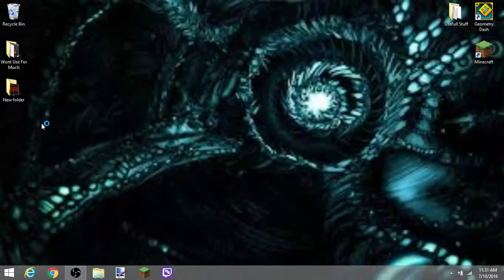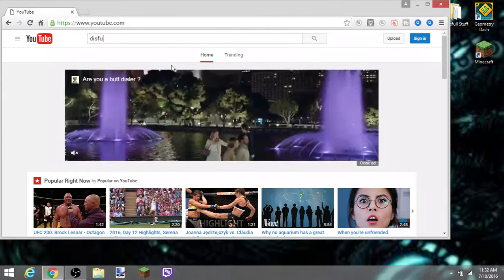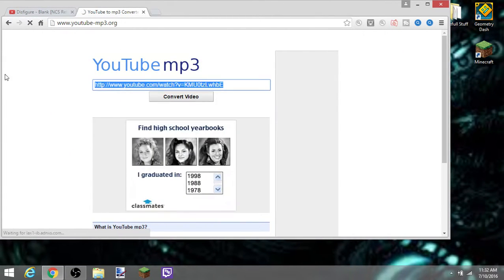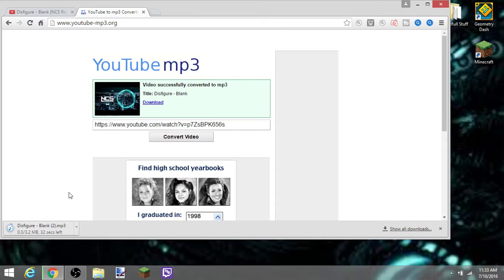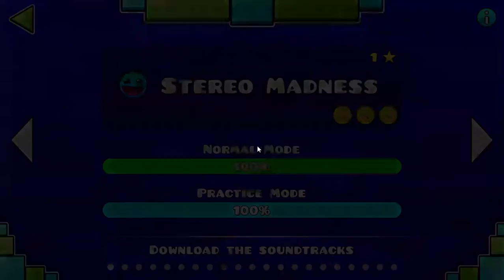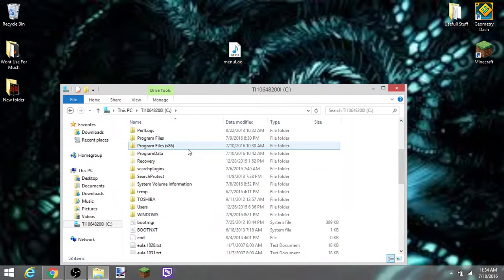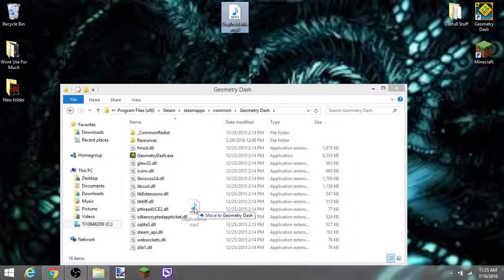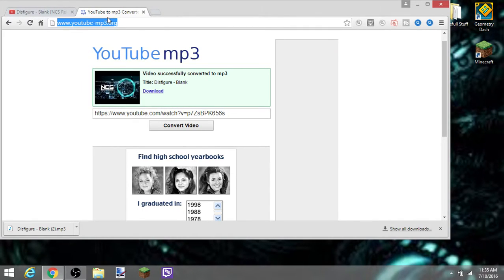How To Change Your Menu And Practice Music For Geometry Dash (Steam)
So today I show you how to change your Practice music and Menu music for Geometry Dash.

For the Menu Music:
menuLoop

For the practice music:
StayInsideMe

Tell Me If There Are Any Suggestions That You Have For Me Or If You Have Any Other Games That You Want Me To Play Tell Me In The Comments Below!

Make Sure To Follow Me On Other Social Media To See What's Happening!